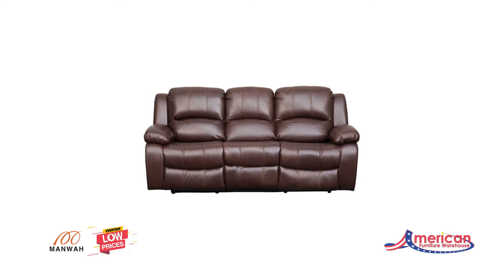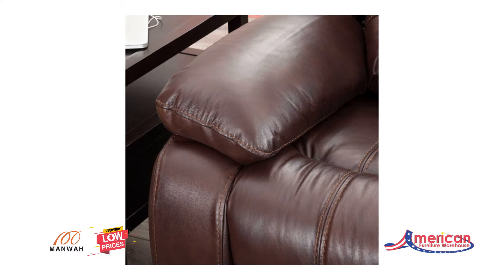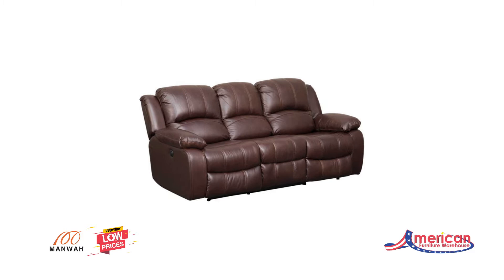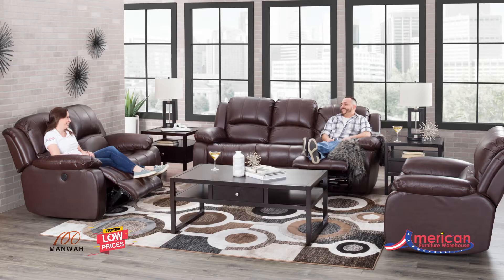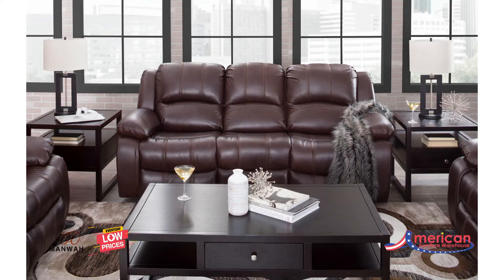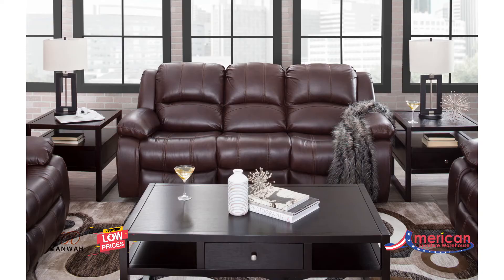Kent Leather Power Reclining Collection